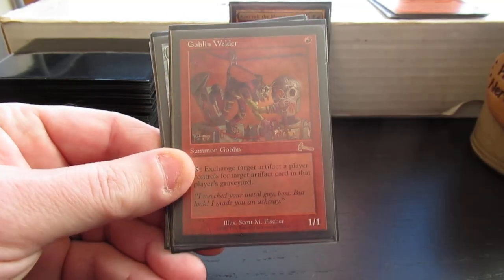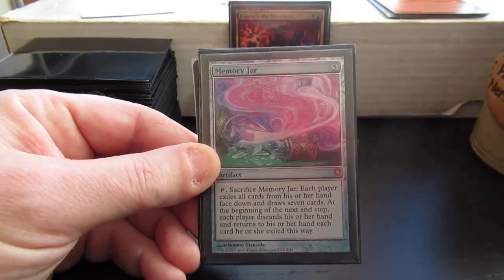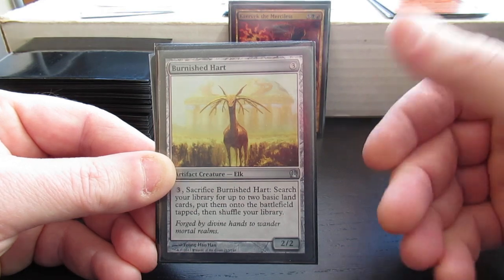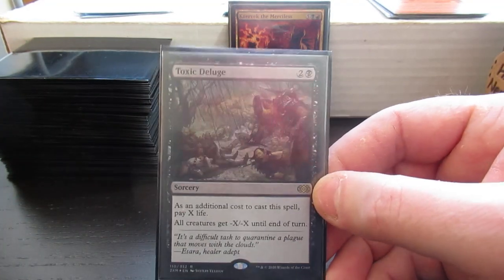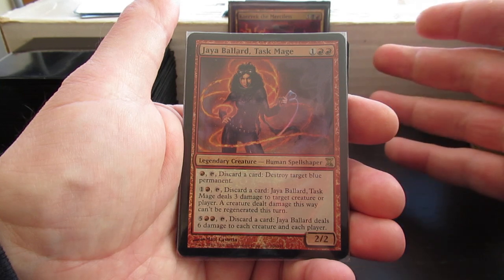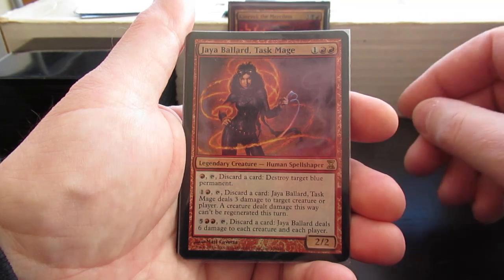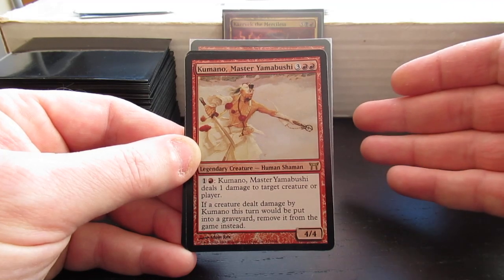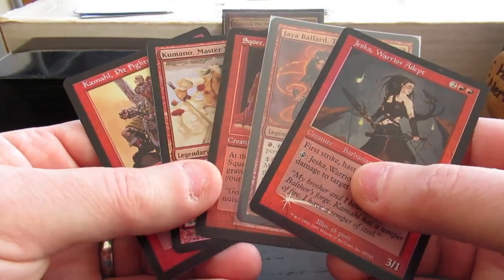Changelog 29.01.2024: Karevek final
Talking through the final (for now) changes I made to Kaervek that puts him right where I want him.